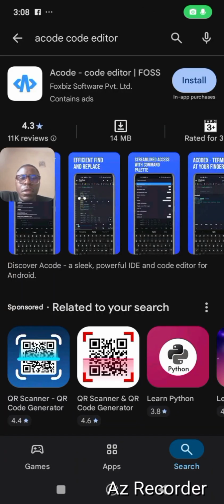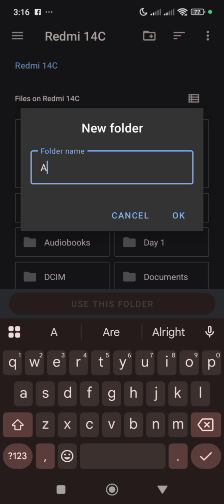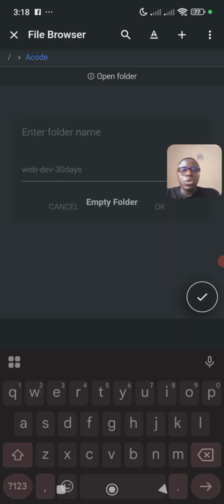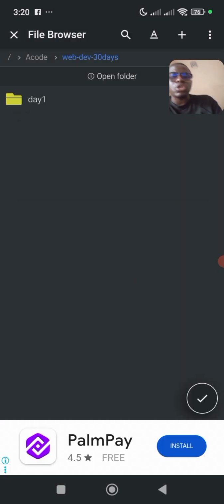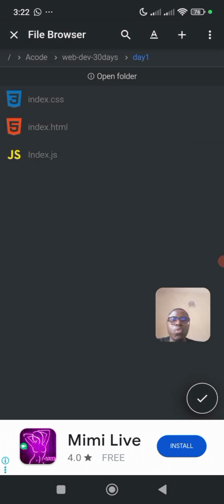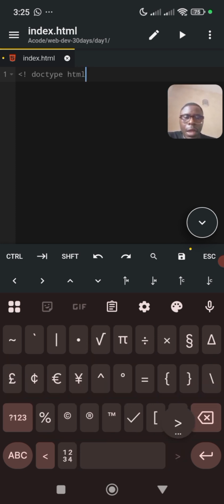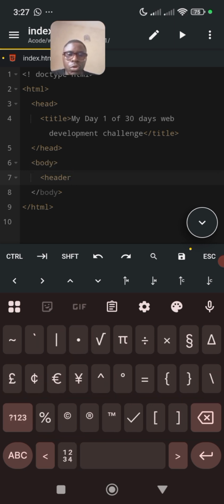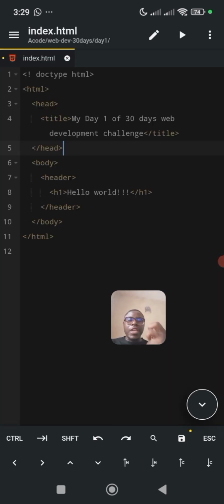Day 1 - Day 30: Learn Web Development on Phone | HTML Beginner Tutorial + Hello World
🚀 Learn Web Development Using Just Your Phone – Day 1 Beginner Tutorial

Can you really learn coding without a laptop? YES! In this video, you’ll learn how to start web development using your phone step-by-step. This is Day 1 of our 30 Days Web Development Challenge, where beginners will learn HTML, CSS, JavaScript, and build real projects.

Today, you will learn:
✅ What Web Development is
✅ Best coding apps for mobile (Acode, Dcoder, Pydroid, Termux)
✅ Build your first Hello World webpage

This series is perfect for:
✔ Beginners learning coding
✔ Students without laptops
✔ Anyone who wants to start web development
✔ Mobile developers

By the end of this 30-day series, you will be able to build real websites and create your own developer portfolio.

Comment "DAY 1 DONE" if you completed the lesson.

📤 Share with friends learning coding